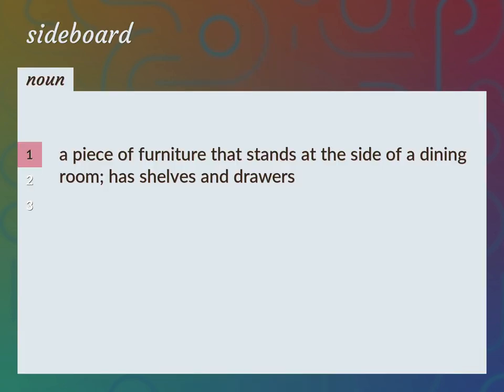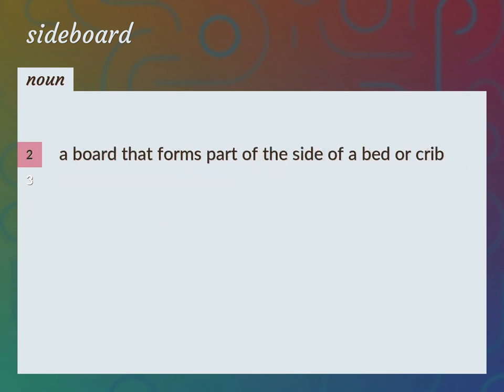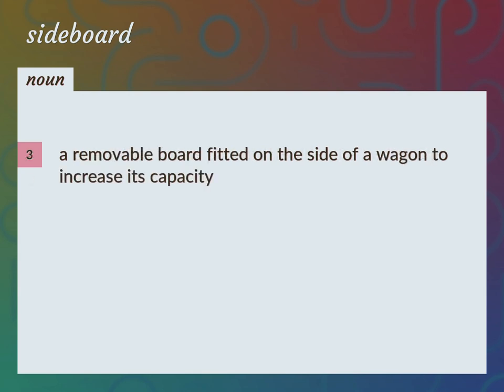Sideboard | meaning of Sideboard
What is SIDEBOARD meaning?